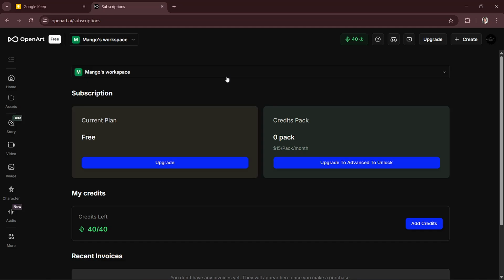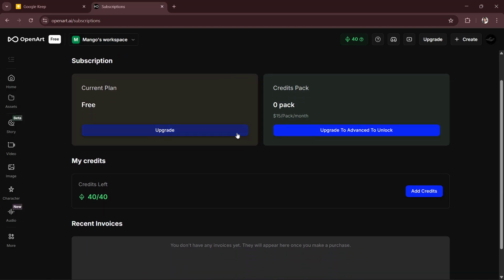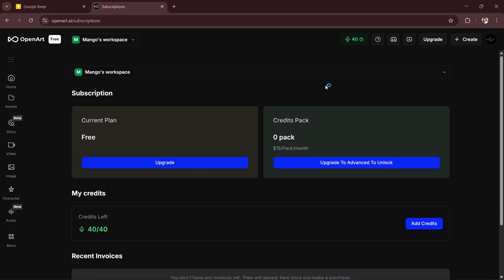How to Cancel OpenArt Subscription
In this video, I'll show you how to successfully cancel your OpenArt subscription. The method is very simple and clearly described in the video. By following all the steps in the video, you'll be able to easily learn how to cancel your OpenArt subscription.